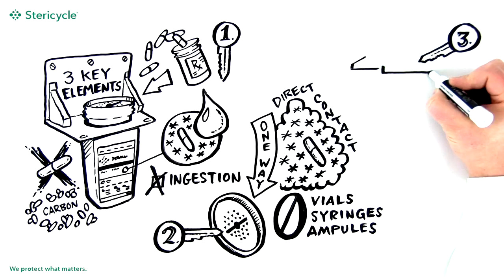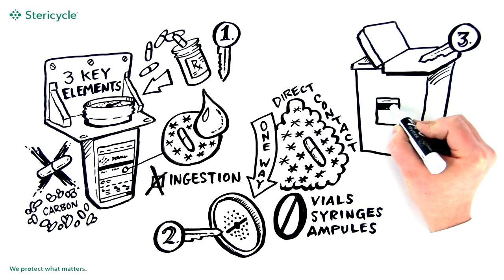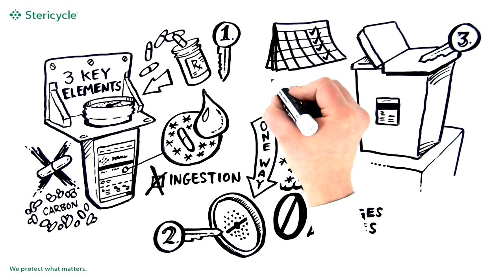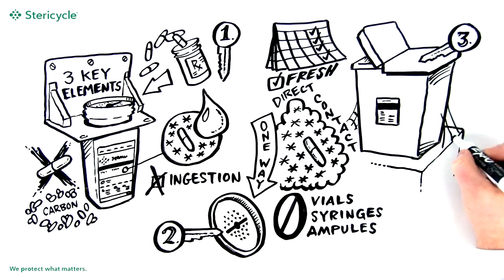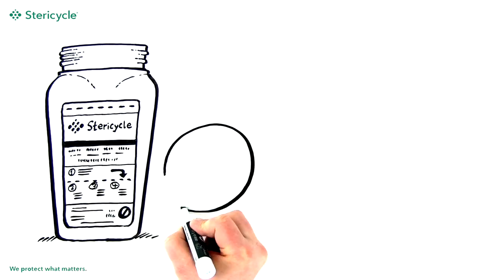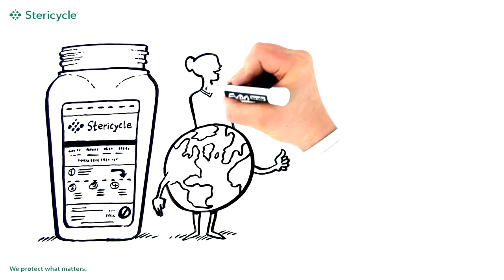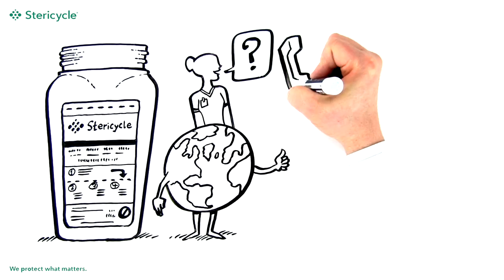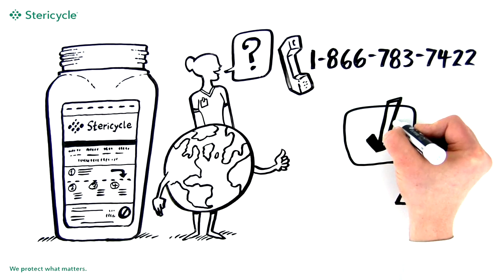Stericycle's CsRx Controlled Substance Waste Service: Overview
Stericycle's CsRx Controlled Substance Waste Service is an industry-leading solution that helps healthcare organizations prevent drug diversion when disposing of controlled substance waste. The innovative and low-profile design of the CsRx container & wall brackets are simple and effective in rendering controlled substance wastage unuseable, increasing safety and security in your organization; ultimately preventing drugs from entering the environment and your community.